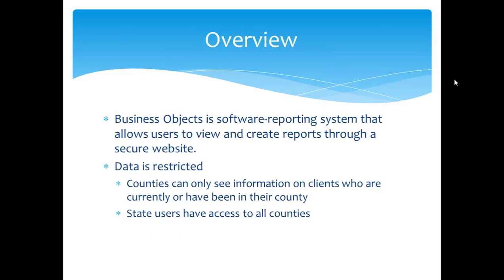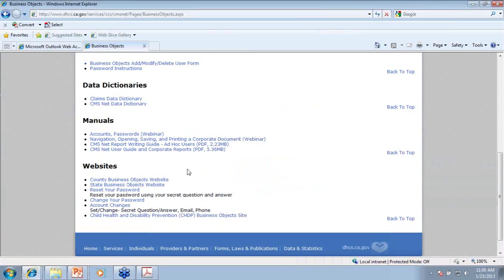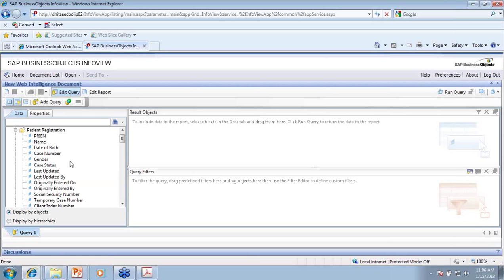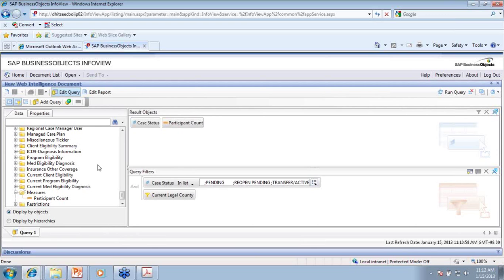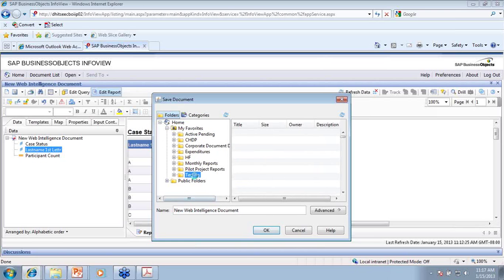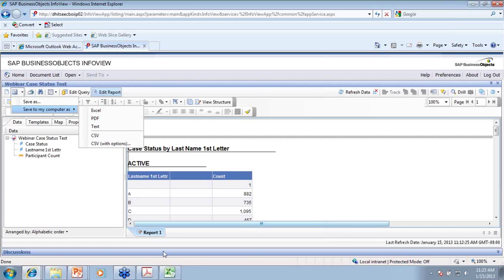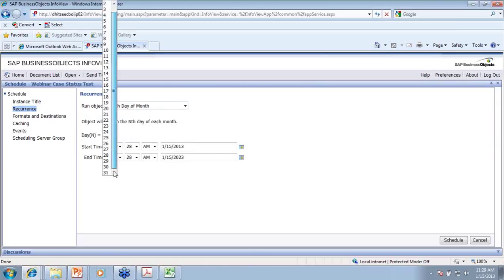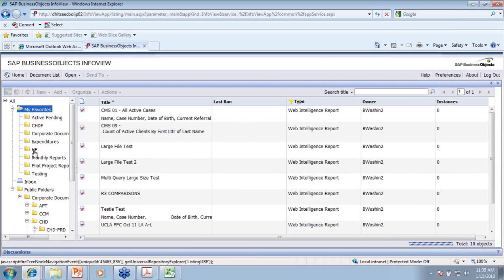Business Objects Report Writing Orientation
CMS Net Business Objects Report Writing Orientation